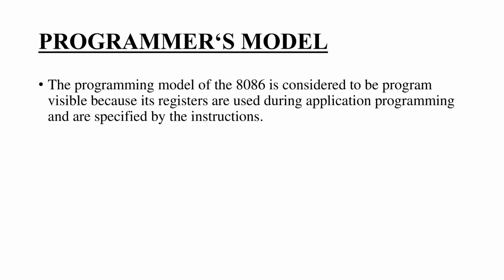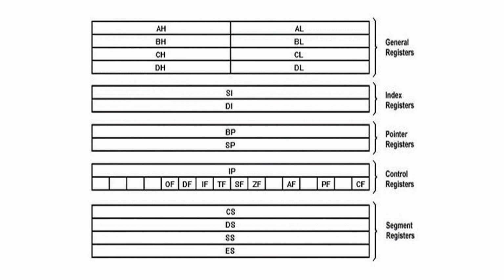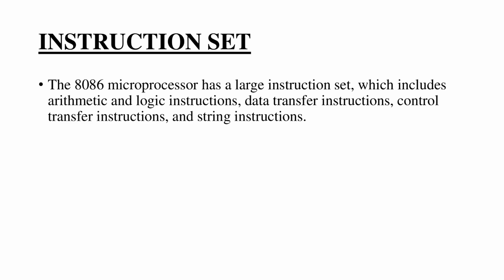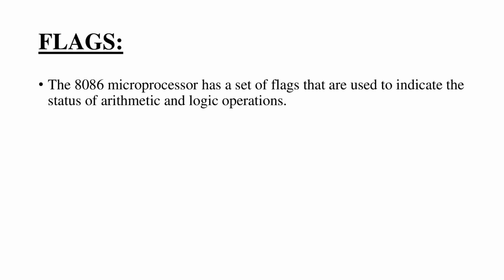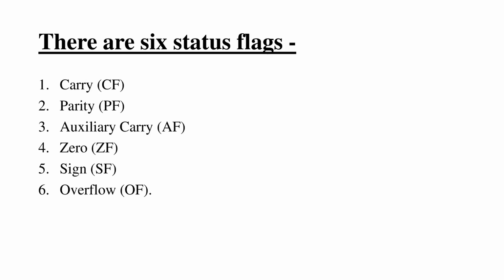Programming Model of 8086 Microprocessor | Lecture 3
microprocessor and interfacing